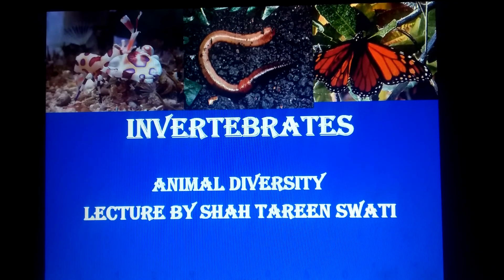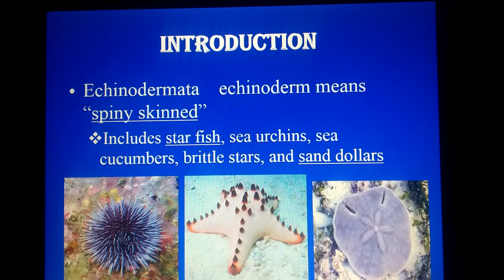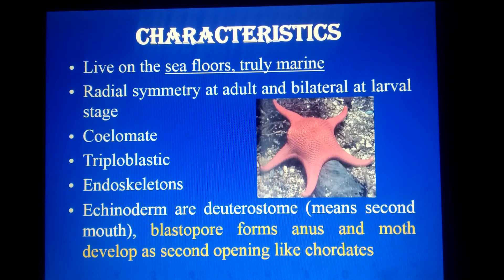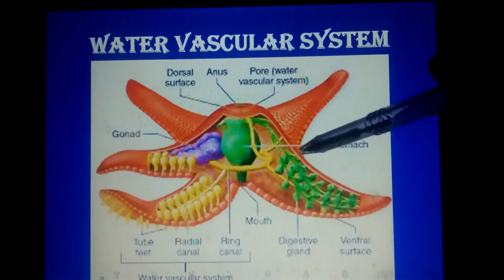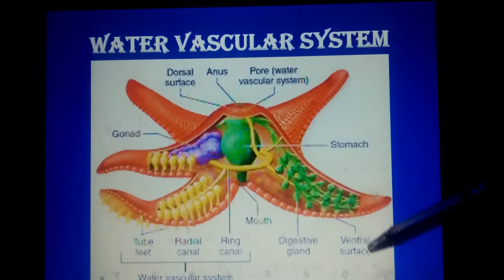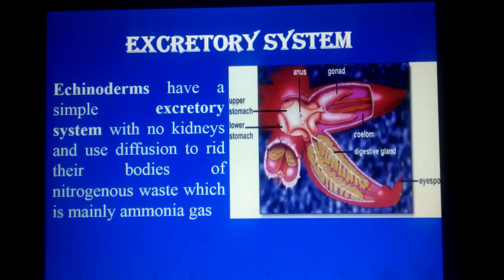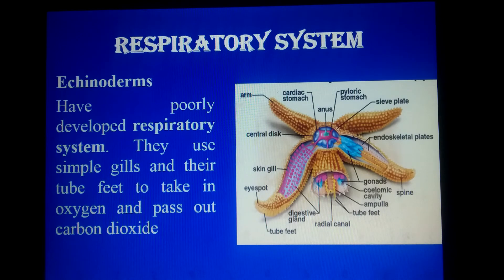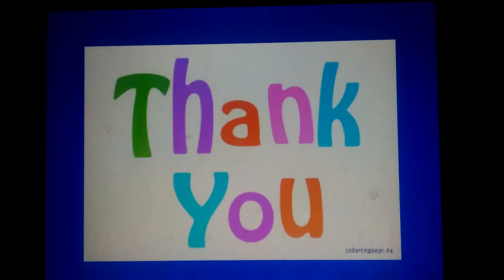Phylum Echinodermata. Characteristics of Echinodermata. Body systems of Echinodermata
A detail lecture about Phylum Echinodermata, their characteristics and body system. Detail about water vascular system